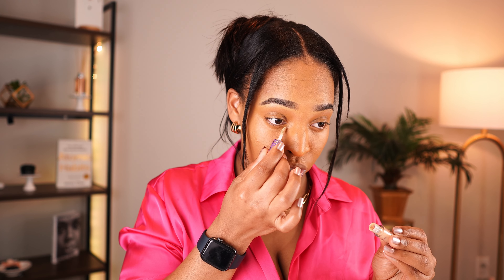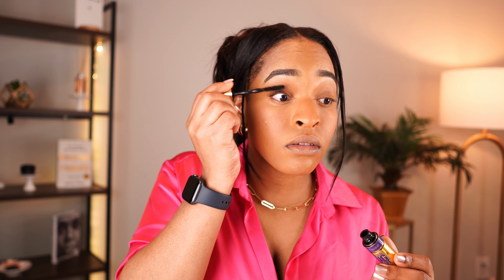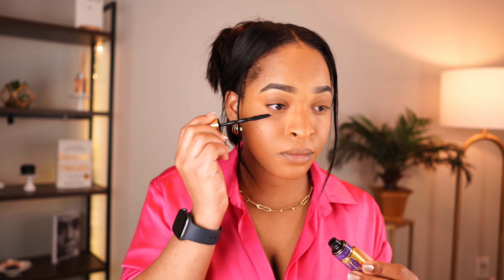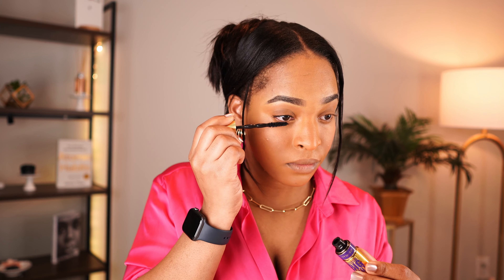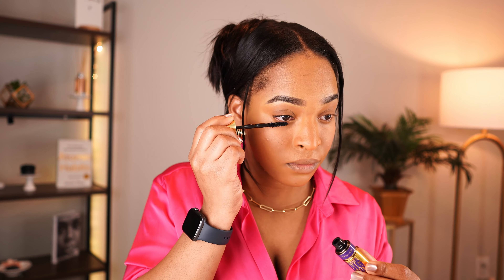EASY 10 MINUTE EVERYDAY MAKEUP FOR WORK/ SCHOOL (NO LASHES OR BAKING) BEGINNER FRIENDLY & AFFORDABLE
Hey babes, welcome back! In this video I will show you a simple method to apply your makeup in 10- 15 minutes if you are a complete beginner.
Be sure to let me know if you enjoyed this makeup tutorial and what you'd like to see from me in the future. Enjoy !